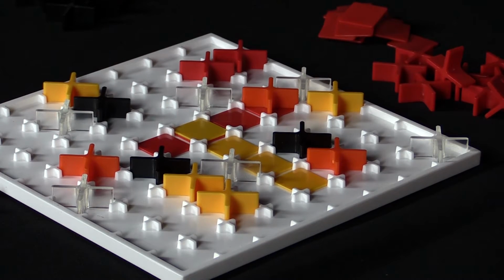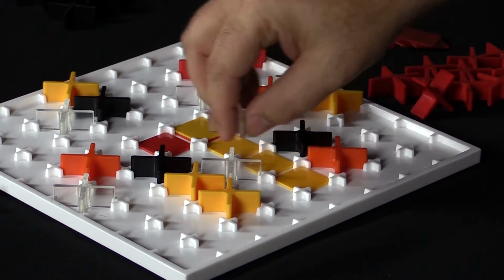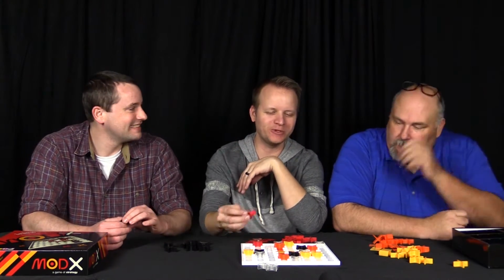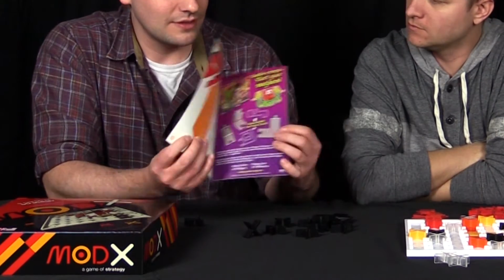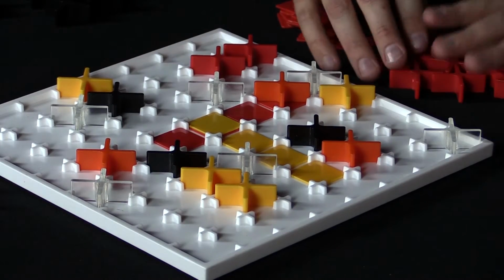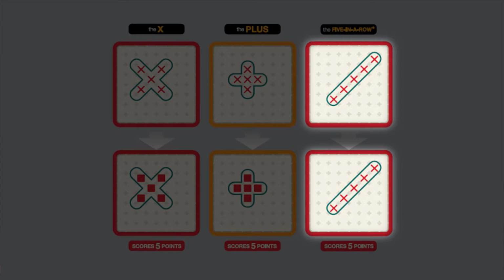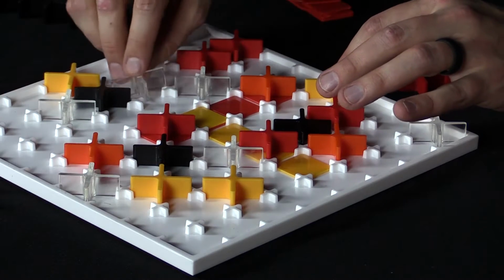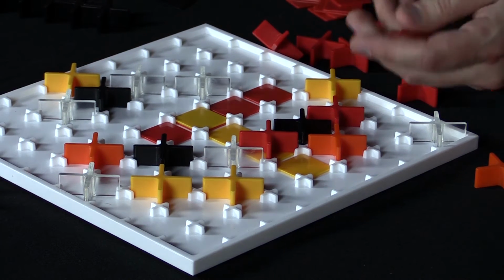Mod X Board Game Review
Tim, Jimmy, and Rod review an abstract strategy game that plays up to four people. Tell us if this would get a green, white, or red from you!